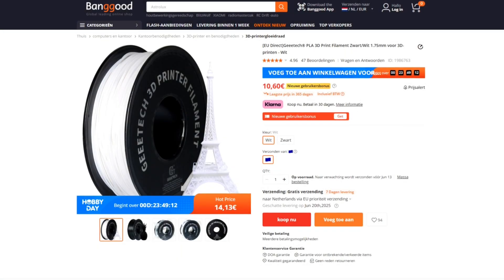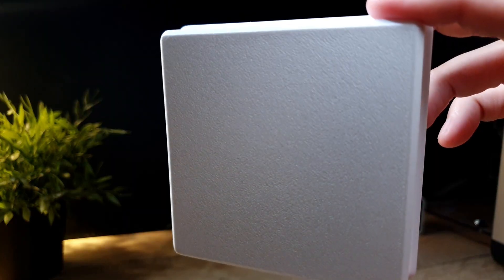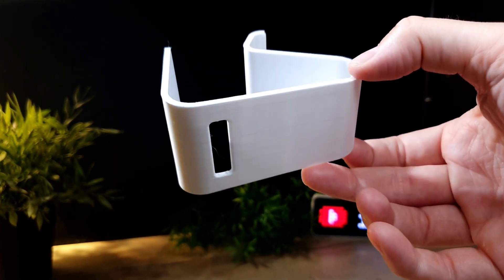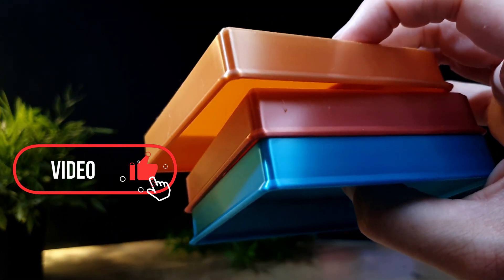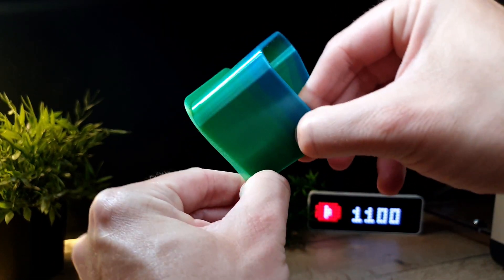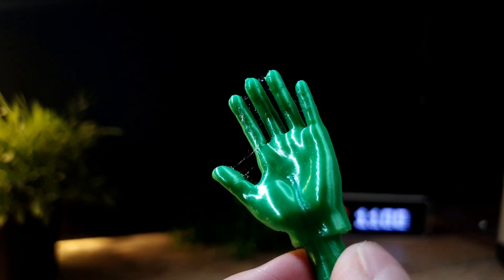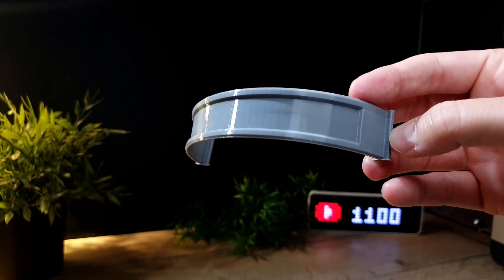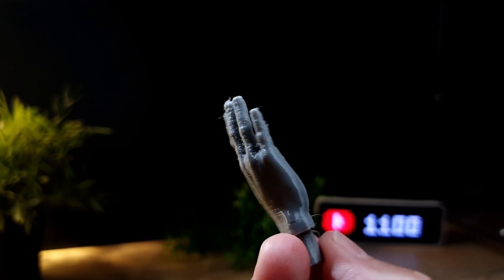🚨 CHEAPEST PLA Test - Geeetech PLA - Geeetech TPU - Geeetech Filament - Flexible 3D Prints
If you like it, you can buy Geeetech PLA and TPU here:
▶ Geeetech PLA White (1.75mm) PLA White
▶ Geeetech PLA Gradient (1.75mm) PLA Gradient
▶ Geeetech TPU Grey (1.75mm) TPU Grey

Testing the CHEAPEST PLA and TPU!

In this video, the cheapest PLA and TPU filaments from Geeetech will be put to the test! How well does Geeetech PLA print? Is their TPU flexible filament any good for your projects? We run a practical test using both materials to see how they hold up on real 3D prints—including flexible parts and basic models. I did not get paid, but i can keep the filament for myself after making this video.

⏱ CHAPTERS
0:01 White PLA
1:46 Gradient PLA
3:37 Grey TPU
4:57 Channel promo